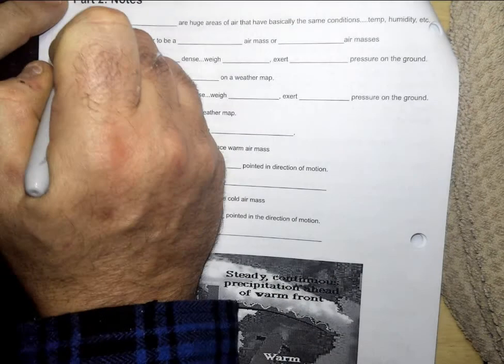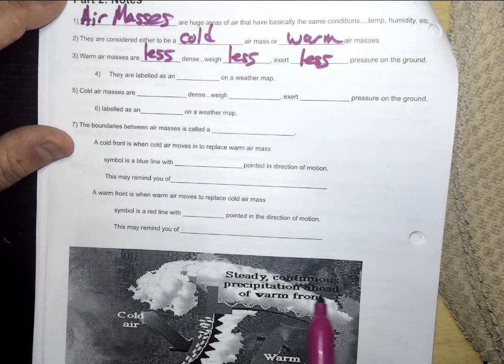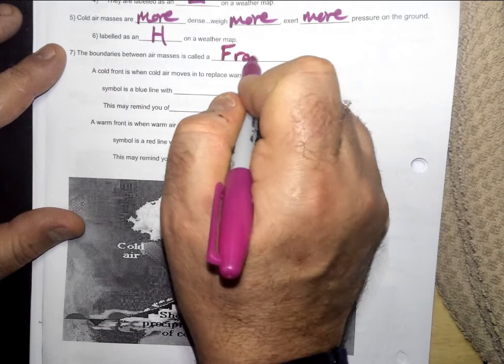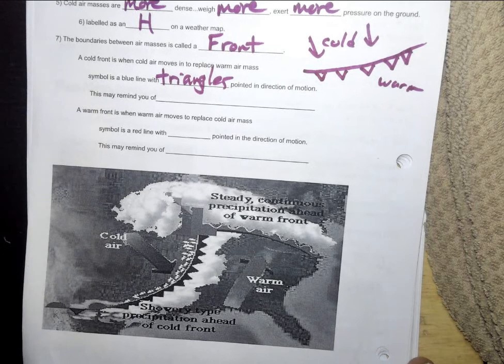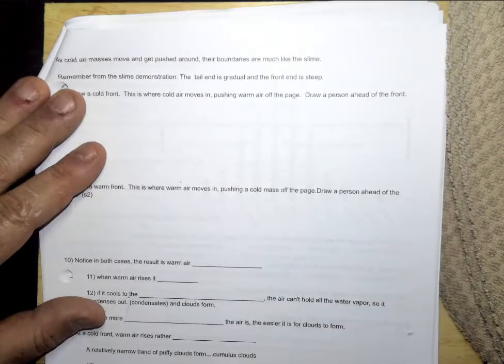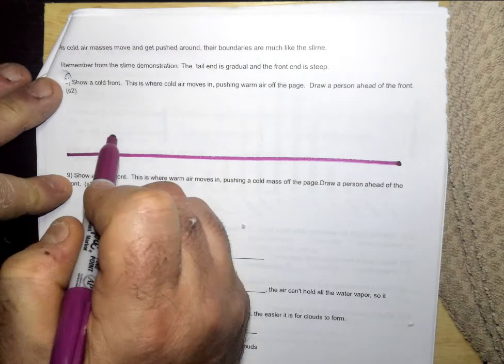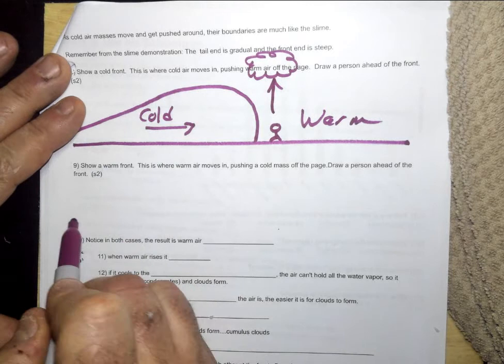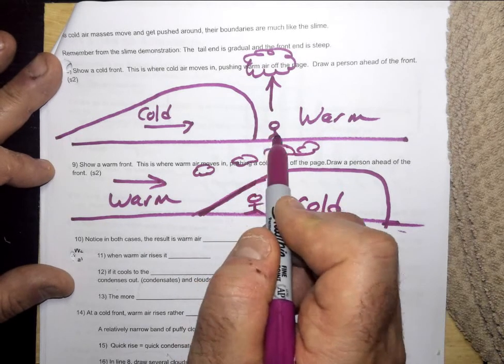earth science Day 115 video of notes